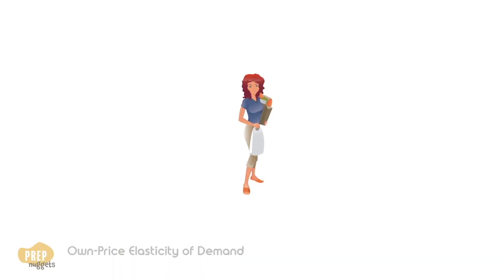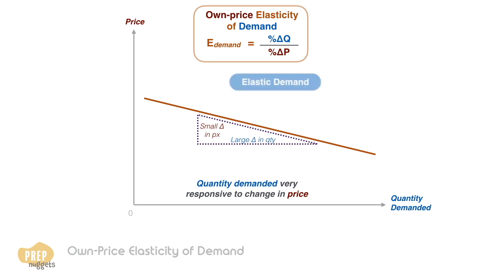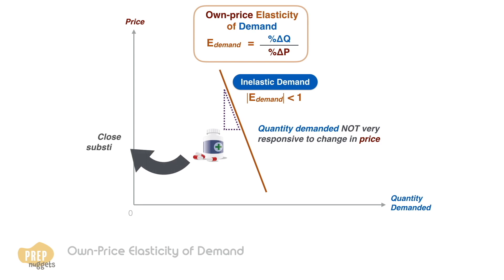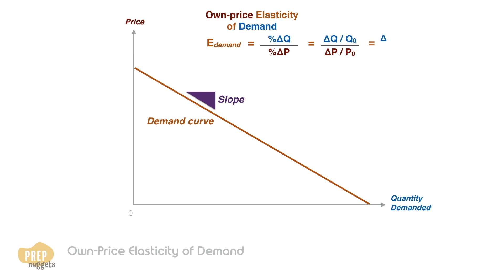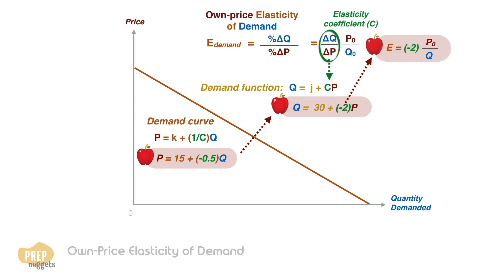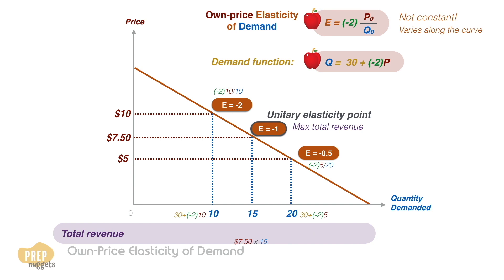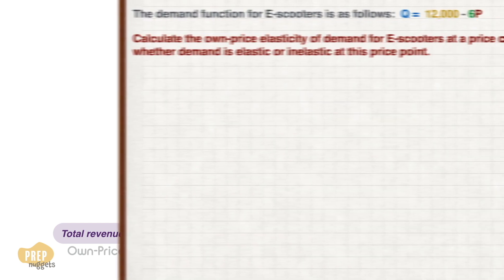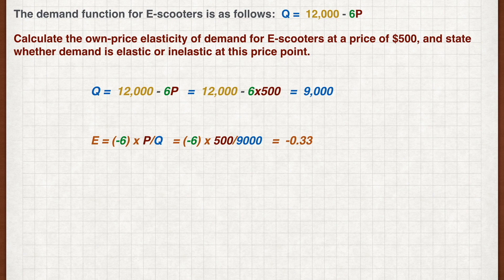CFA® Level I Economics - Own price Elasticity of Demand